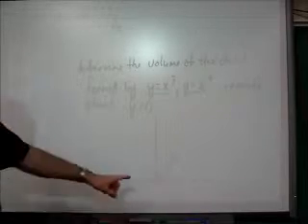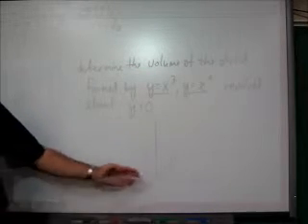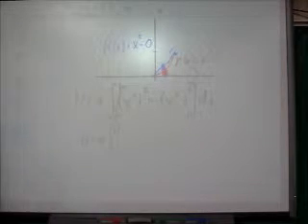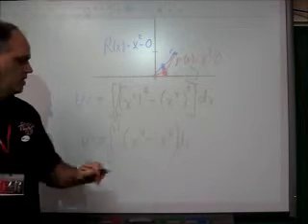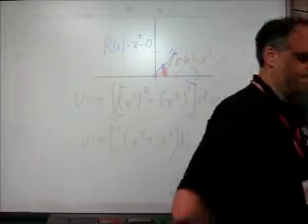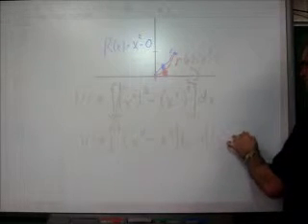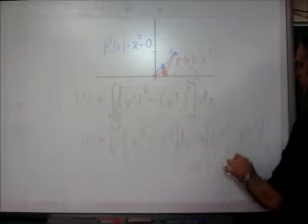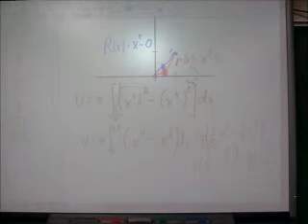Volume by disk method part 4